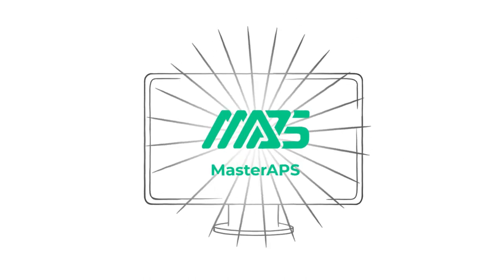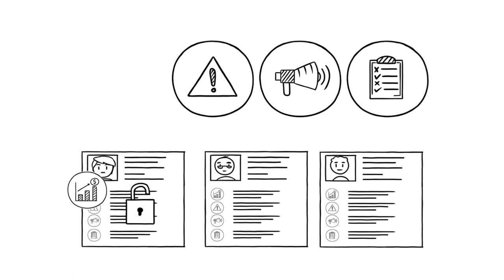BFC MasterAPS — secure loan application processing system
MasterAPS is a secure loan application processing system (APS) that is fully-customizable to data and team needs.
Manage entire credit cycle with only a few clicks.